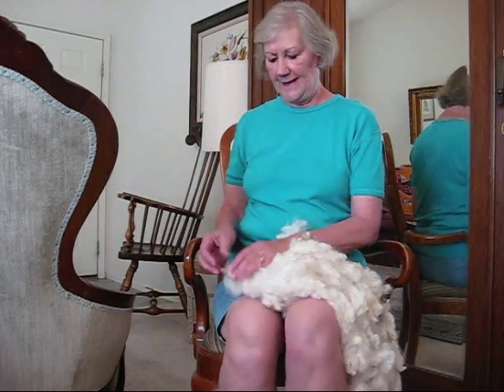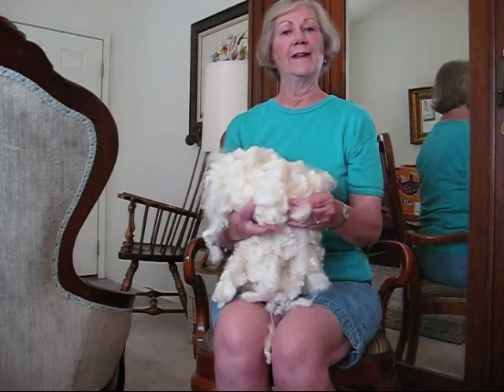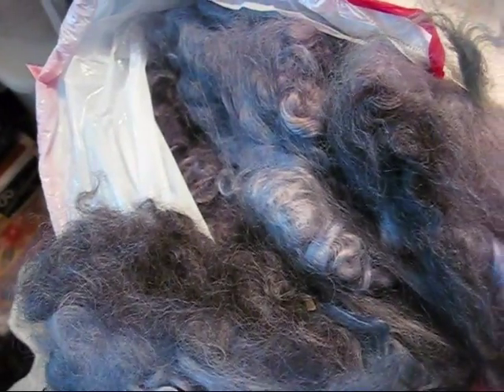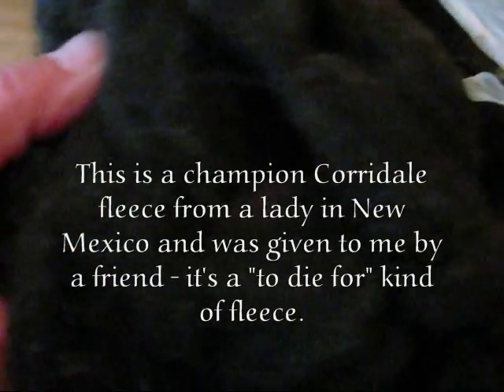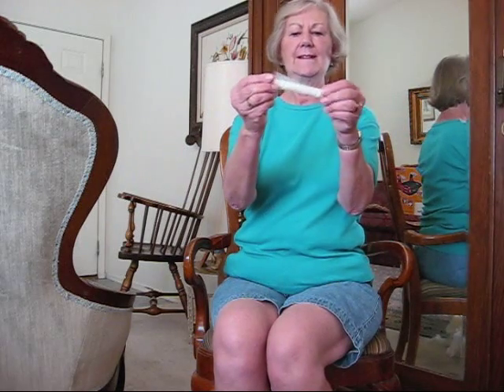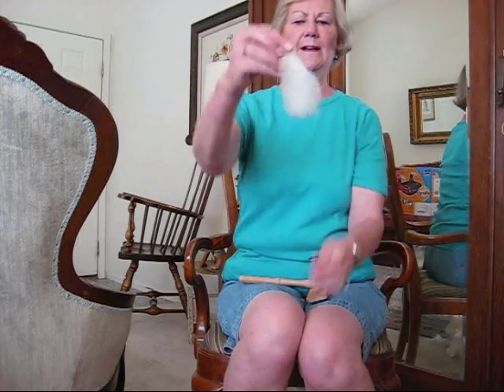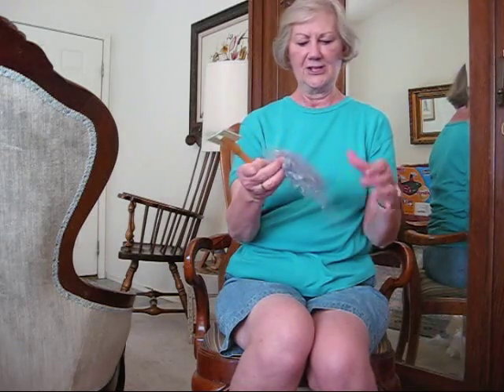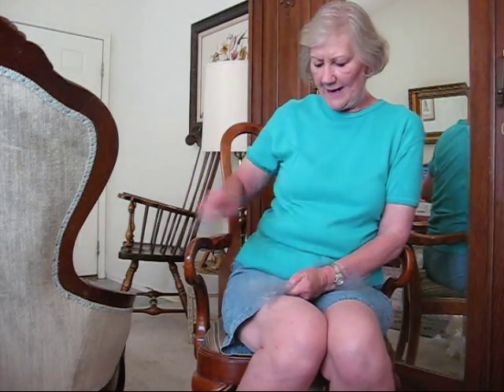#5 Basic Fiber Preparation Flicking and Combing Locks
If you don't own much, or any, fiber preparation equipment you can still prepare locks to spin by flick carding or flick combing them.  This is a great way to spin when you want special color effects - or have a beautiful fleece with distince lock formation.  There is less waste than when you comb and it's really quite easy and fast.